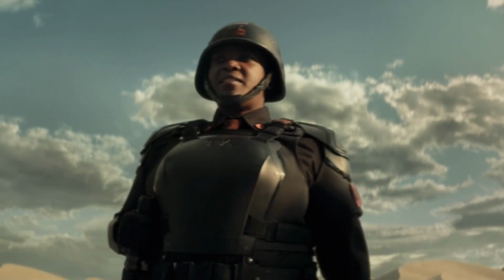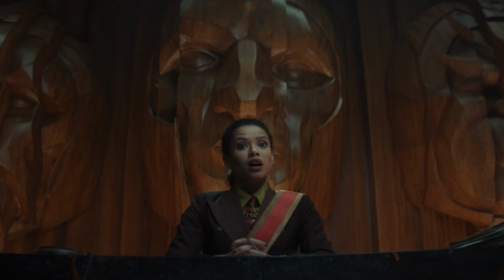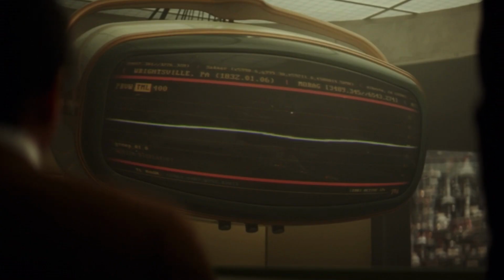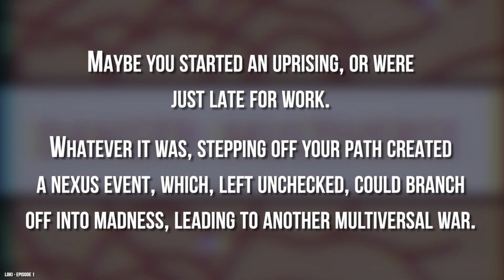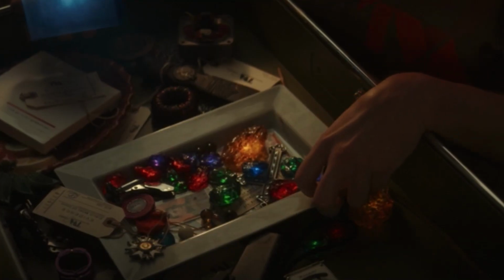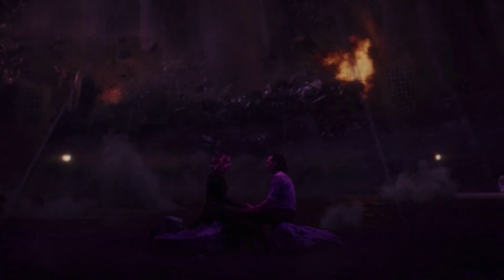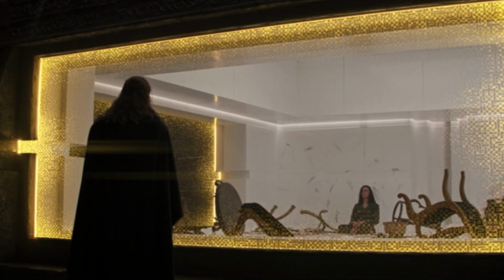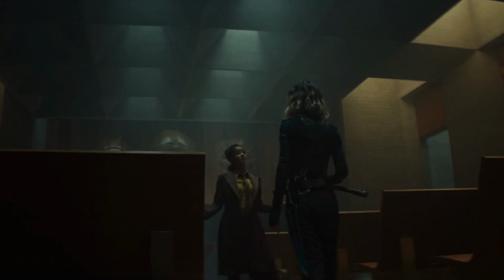Nexus Events & Timelines in Loki - Multiverse Explained | Part 2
The MCU establishes the foundation towards their multiverse in Loki.

In preparation of ‘Doctor Strange in the Multiverse of Madness’, in this second episode of our Multiverse Explained series we expand on everything we’ve learned form ‘Avengers Endgame’ about how the MCUs multiverse works, by studying Loki. Have you ever wondered how branches in the timeline form, how the TVA prunes them and why this certain variant of Kang, He Who Remains, does what he does in the first place? Then join us on this deep dive - we might find some answers. Enjoy.

00:00 Intro
00:41 Multiversal War - He Who Remains
04:45 Nexus Event - The Thing About Change
08:58 The Void - Collision of Pruned Realities
11:53 Kid Sylvie - What Happened to her Branch?
13:27 Renewal of TVA - Where's Loki?
15:24 Outro